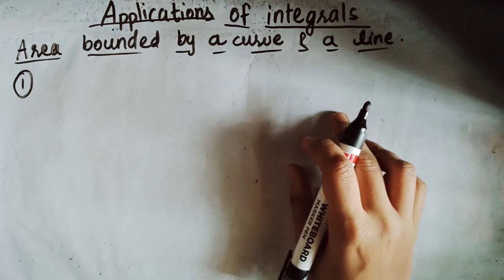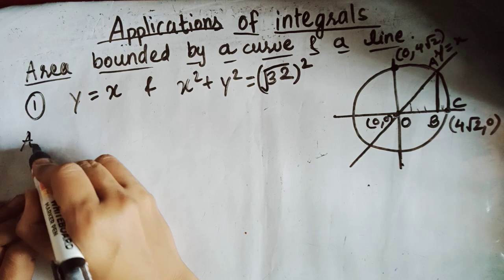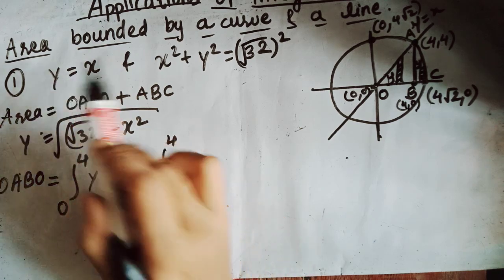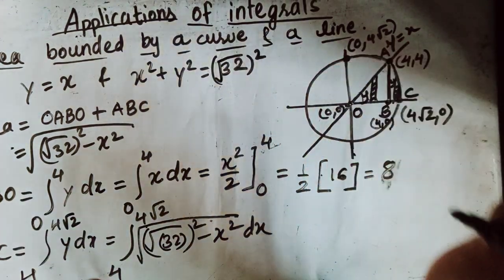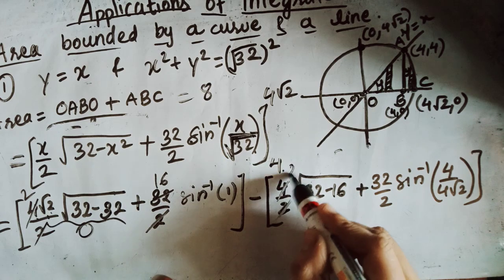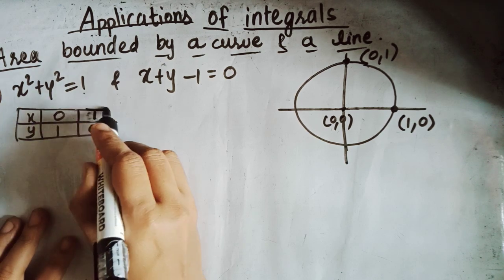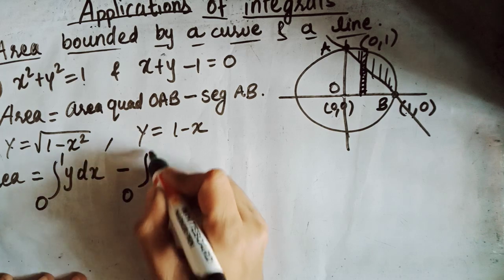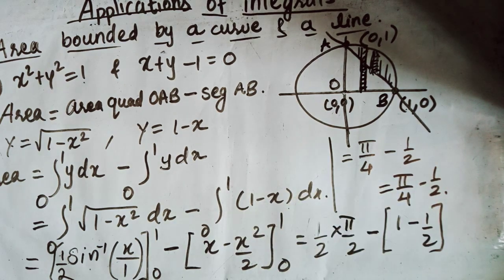Std XII maths/Application of integrals/Area bounded by a curve and a line/cbse+ncert/(English)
Topic: Application of integrals
Subtopic: Area bounded by a curve and a line examples